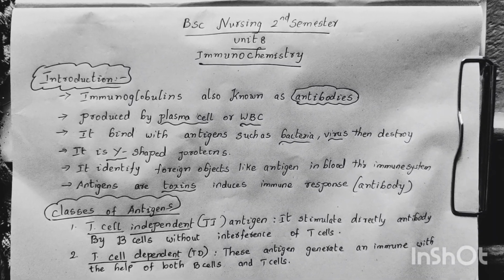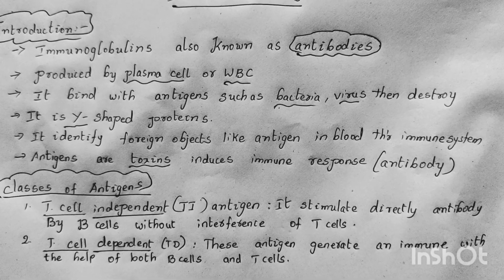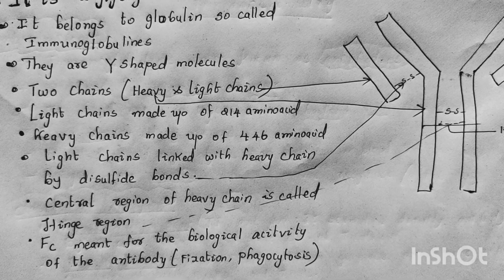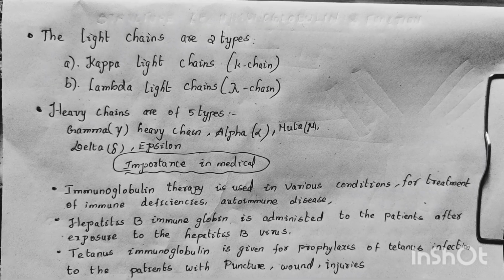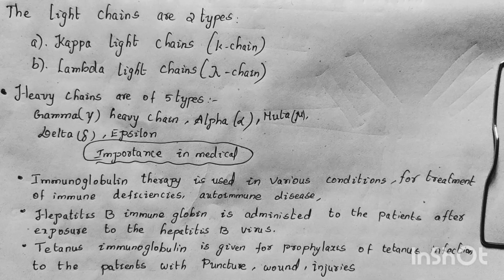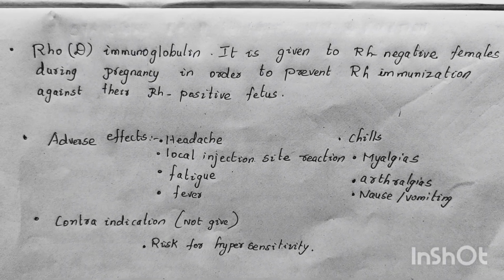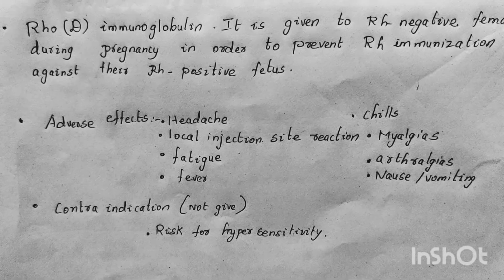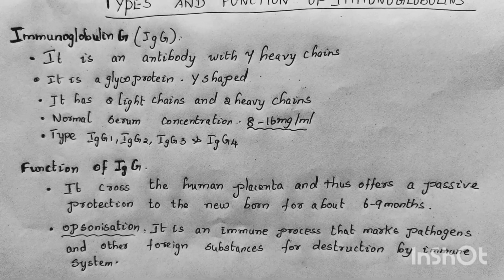Bsc Nursing 2nd semester| Applied biochemistry|unit8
BSC Nursing 2nd semester nursing applied biochemistry# unit 8